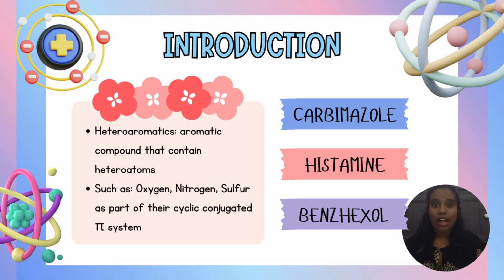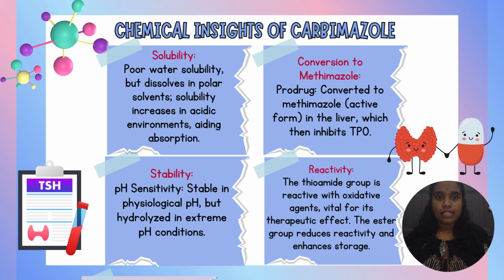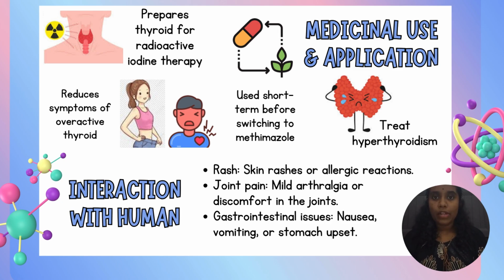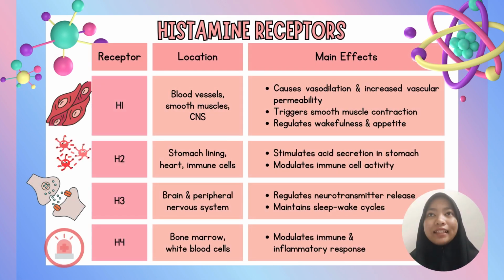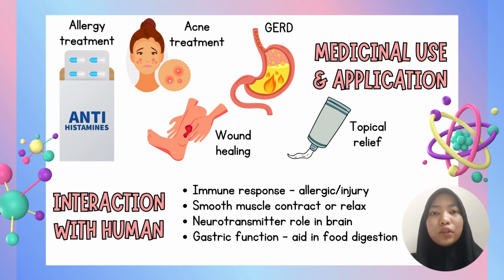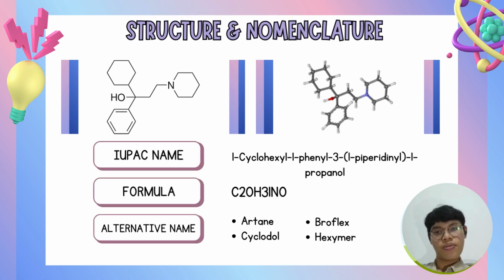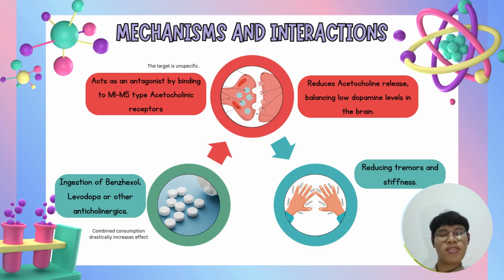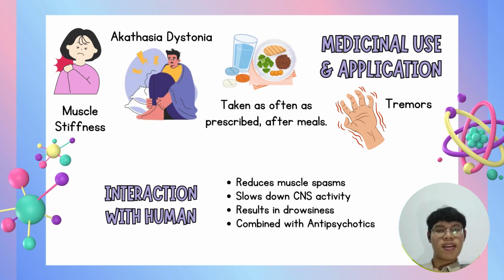GROUP 2 - (CARBIMAZOLE, HISTAMINE & BENZHEXOL)